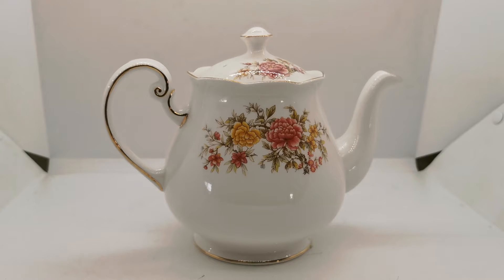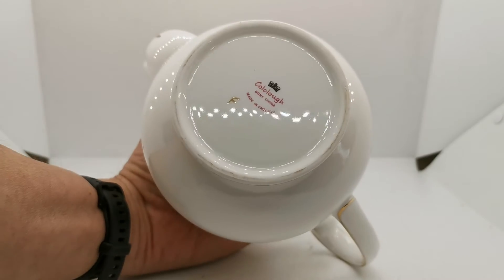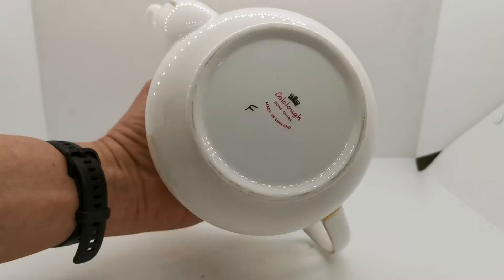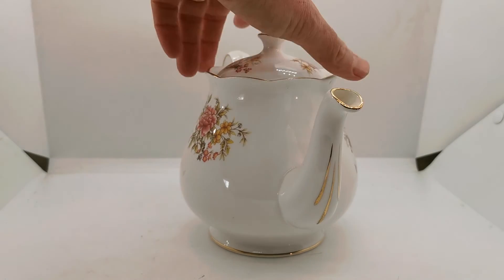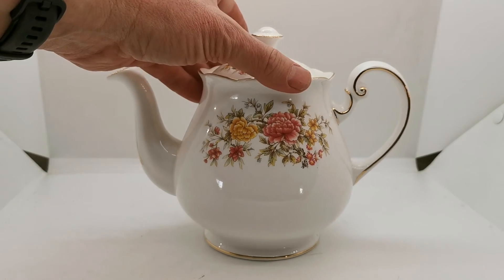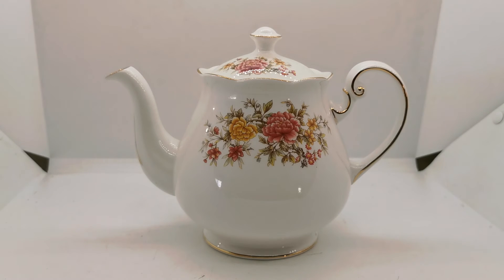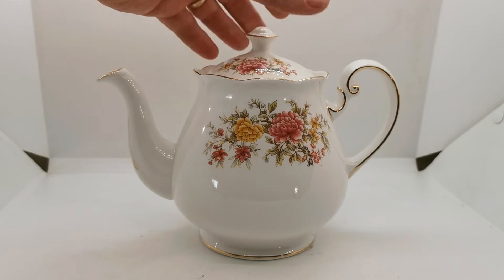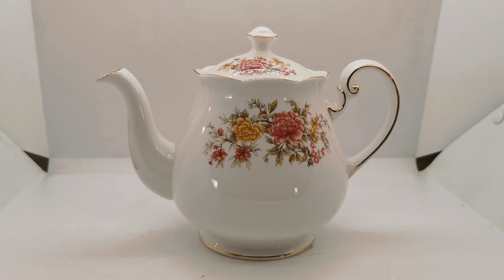Colclough China Amanda pattern Teapot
Vintage Colclough bone china teapot in Amanda pattern
Colclough bone china 1.5-pint teapot
Amanda pattern
Vintage floral spray design on white glaze.
late Colclough factory marks Doulton period 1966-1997
Superb as new condition